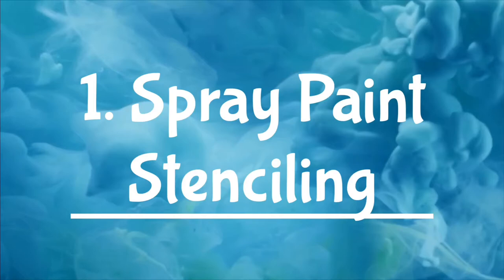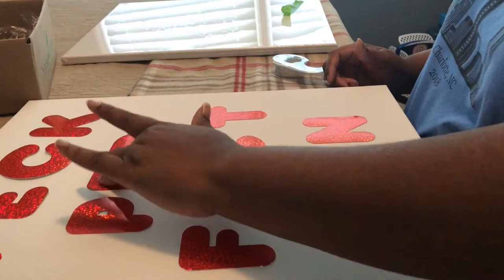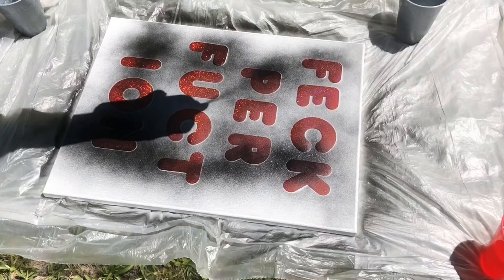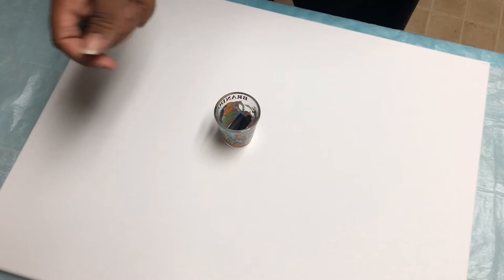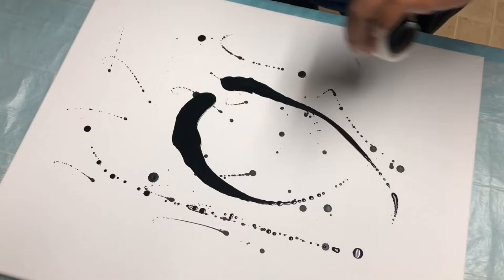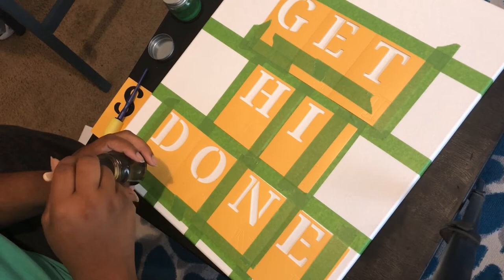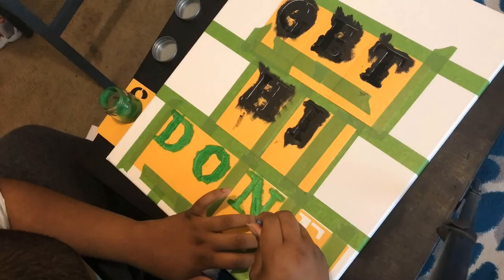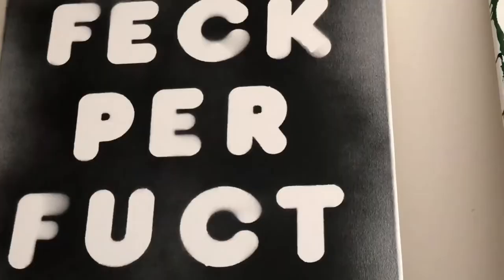Easy DIY Wall Art for All Ages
What is up everybody? I hope everyone is doing great!

Today's video includes 3 pieces of wall art that are quite simple to make, even for children with parental guidance. I used two different stenciling methods to create inspirational word art for my bedroom. I also used some leftover crayons that I found in my junk room. It's amazing what you accomplish when you just let your creativity roam free.